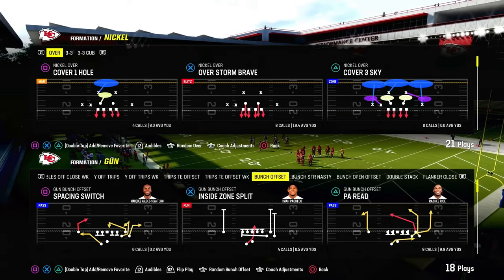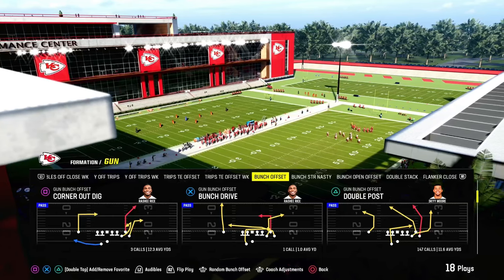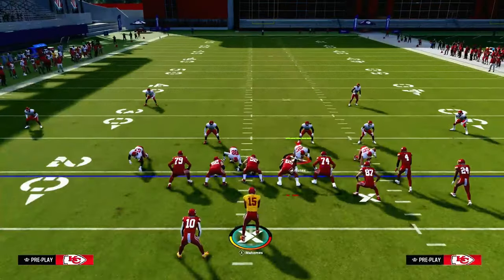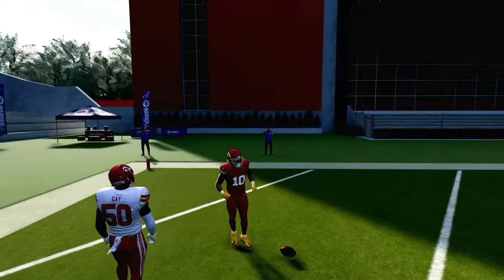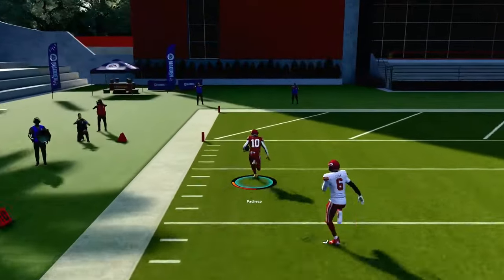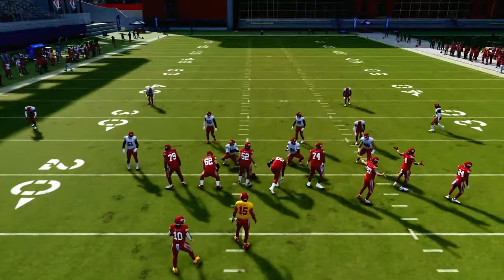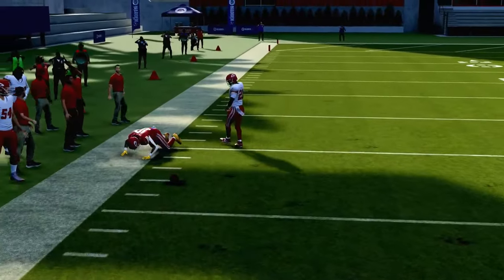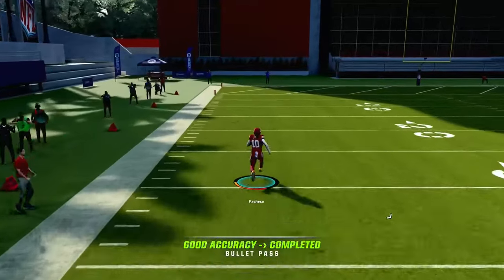Stop Running Match Coverage In Madden 24